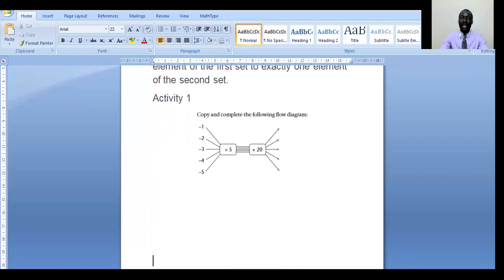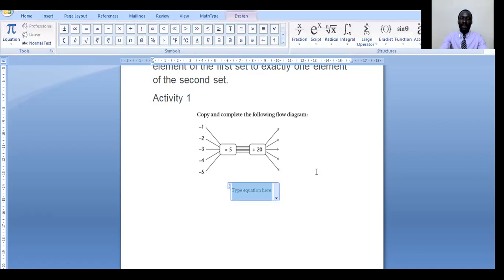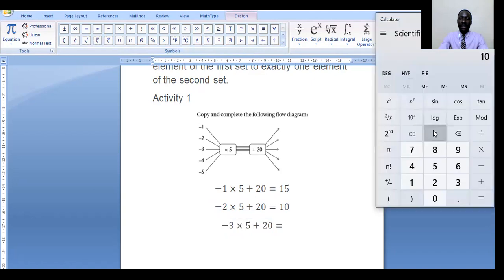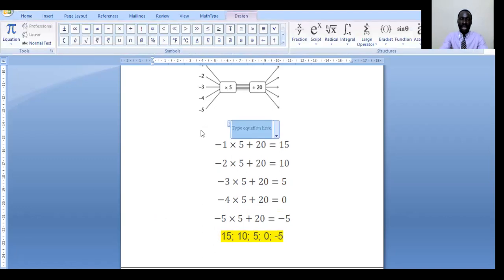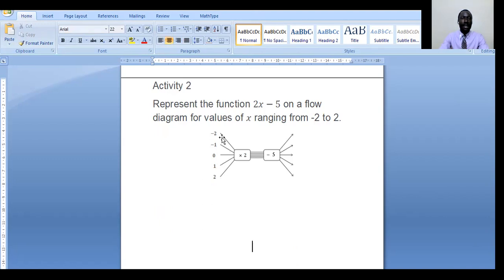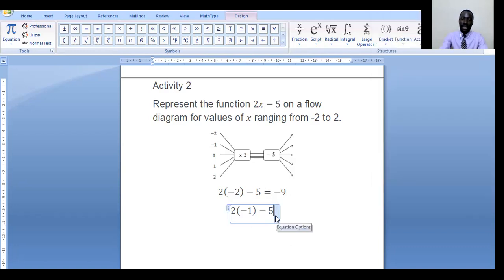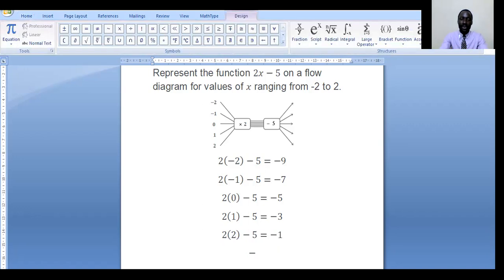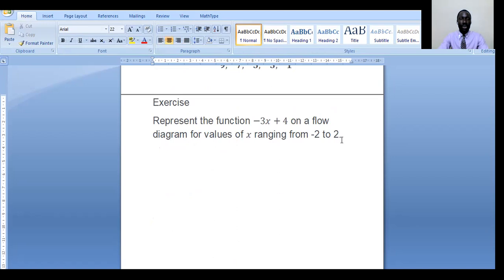Gr 9 FR